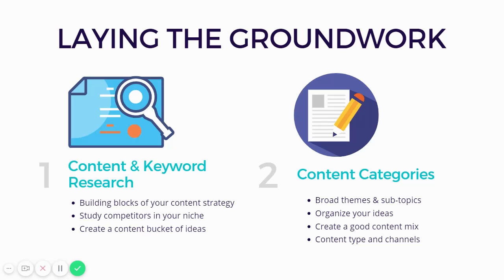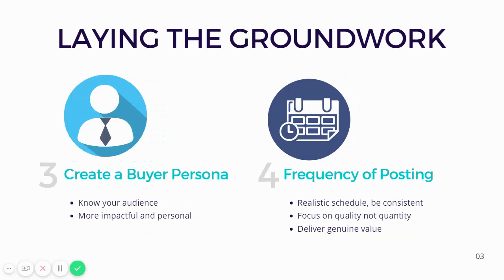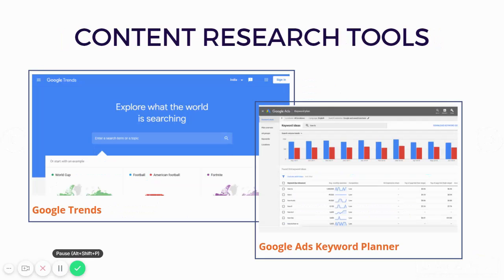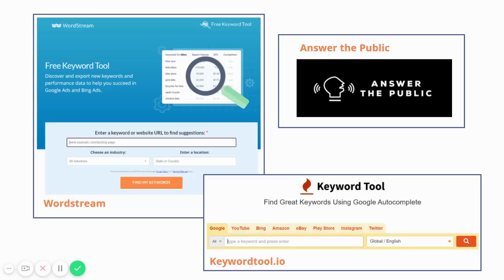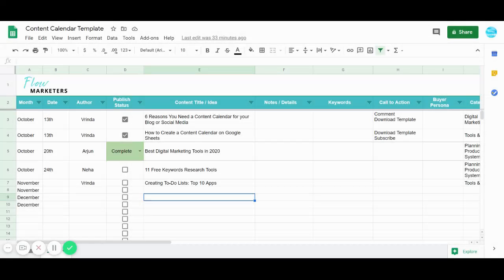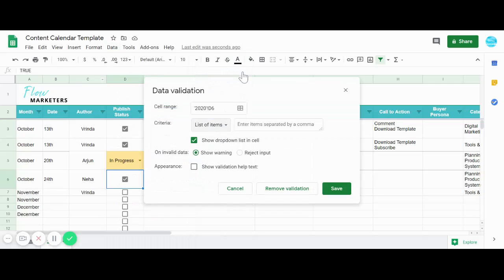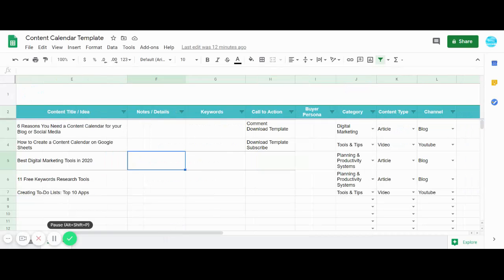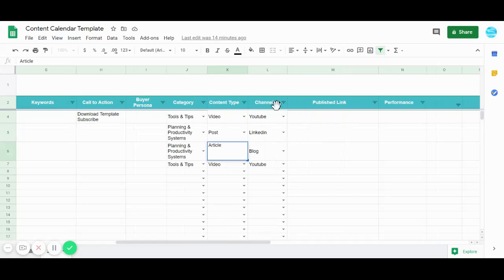How to Create a Content Calendar Spreadsheet (with a FREE template)